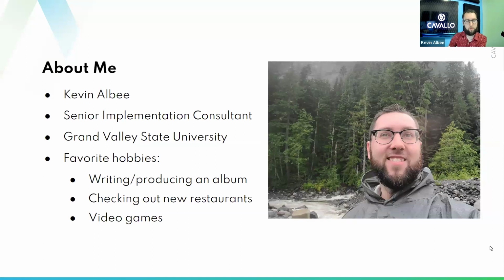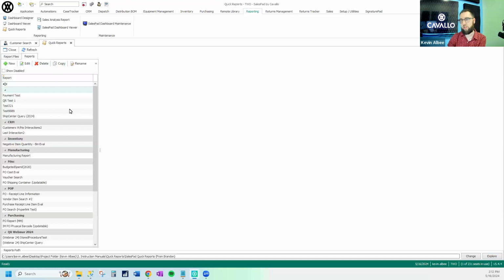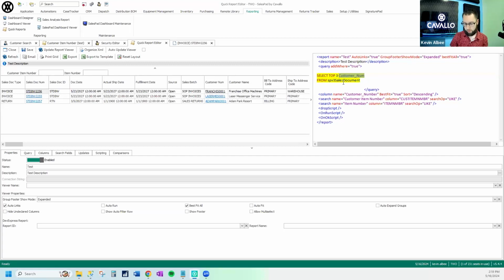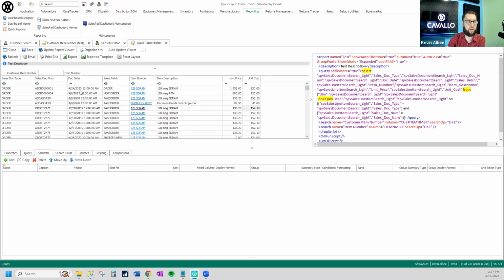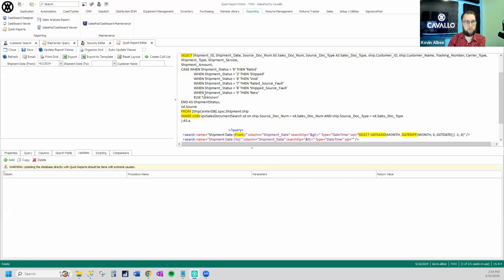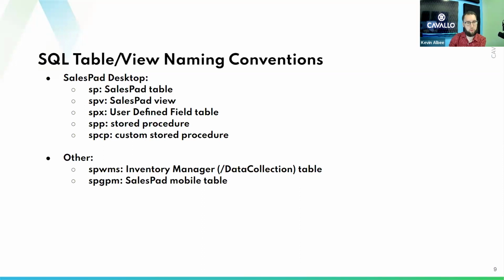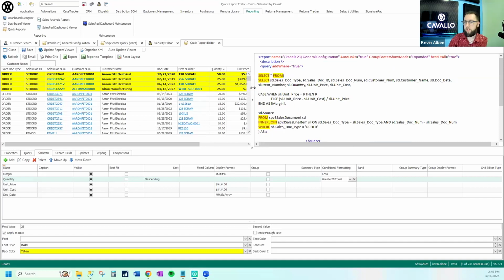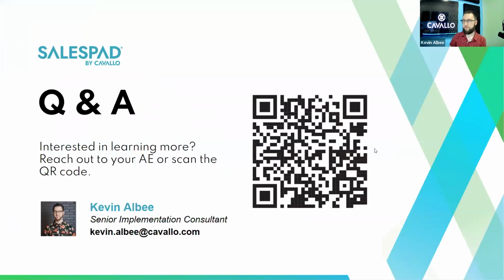Quick Reports at Lightning Speed / SalesPad Webinar Series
When you're pulling critical business data, you need it now, and you need it done right the first time. That's why Quick Report Editor is your go-to tool for making sure that the data you need gets into the right hands as fast as possible.